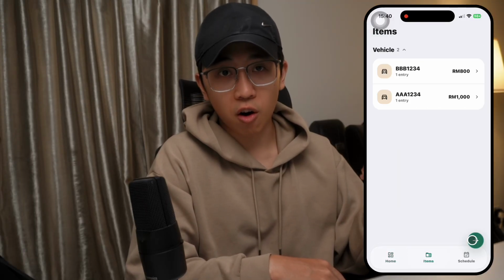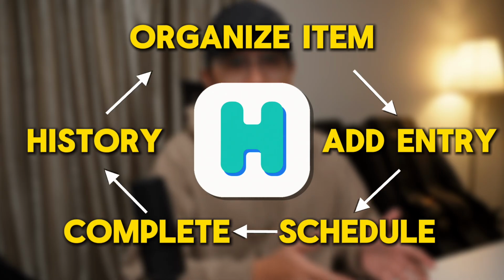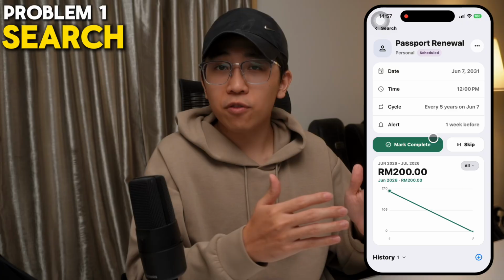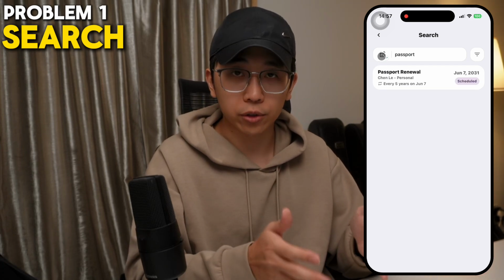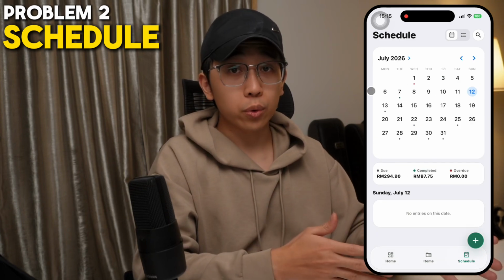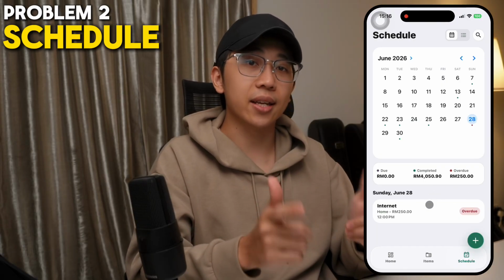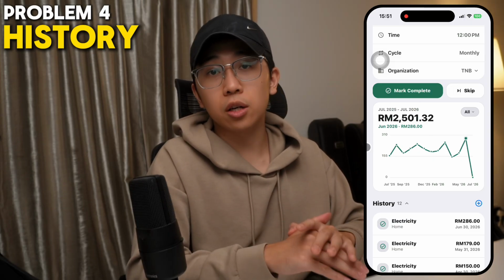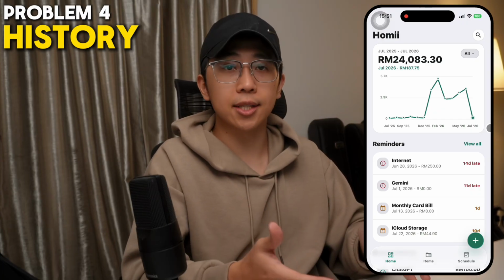I Improved Homii After Actually Using It | Part 3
I tested the first version of Homii with more realistic entries, and the missing parts became clearer.

This is Part 3 of the Homii build series: improving the app with search, schedule views, history editing, manual history, and simple charts.

If you were using Homii, which part would matter most to you: finding old entries, understanding the schedule, fixing history, or seeing better charts?

Timestamps:
00:00 Intro
01:00 Recap
01:35 Problem 1
02:57 Problem 2
04:30 Problem 3
05:52 Problem 4
07:07 Progress
07:49 Ending